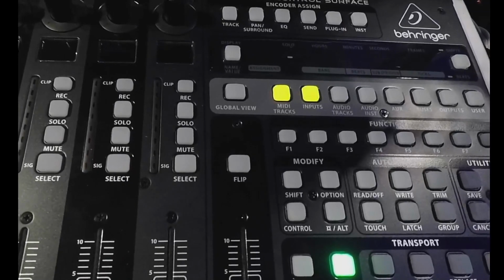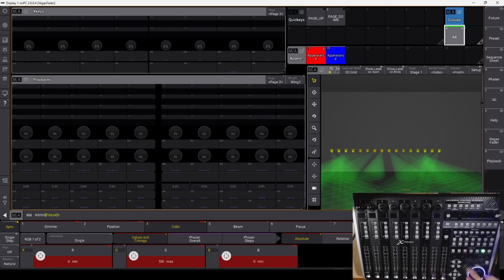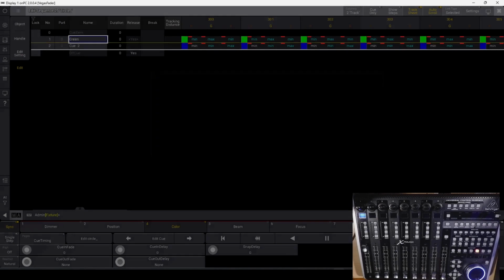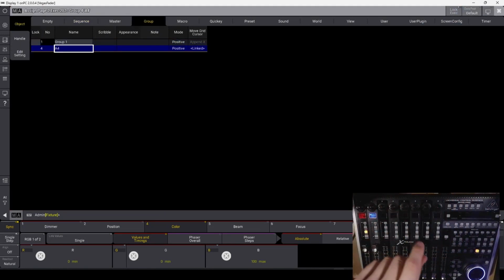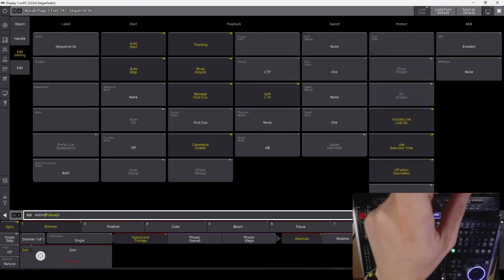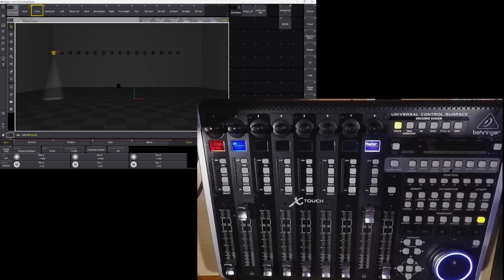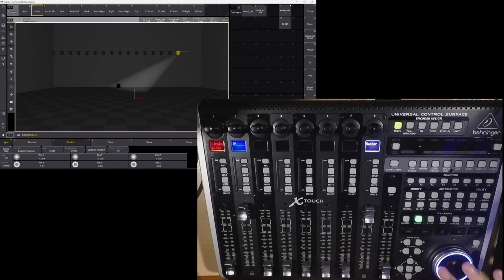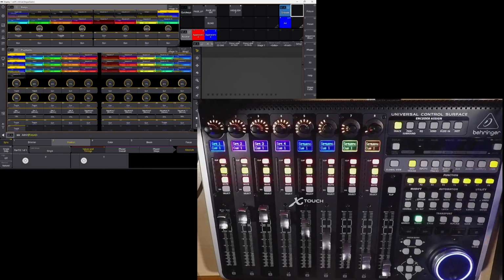Motorfader & Displays on GrandMA3 and xTouch: DIY Command Wing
Use Motor Faders,LED Button Fedback, Displays, Encoder and many more in Grandma3 onPC.
It uses OpenStageControl to map the MIDI into OSC and a own Plugin in GrandMA3 to send the current fader Values.

Thanks @Gaphux for the vegas Template